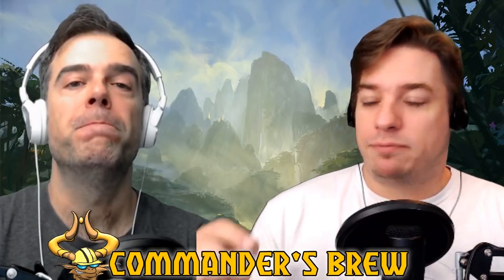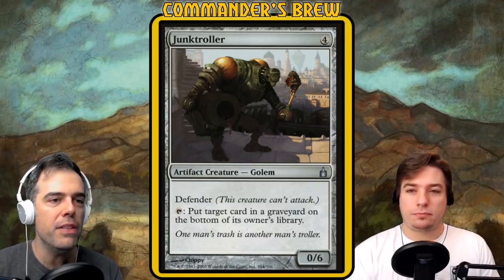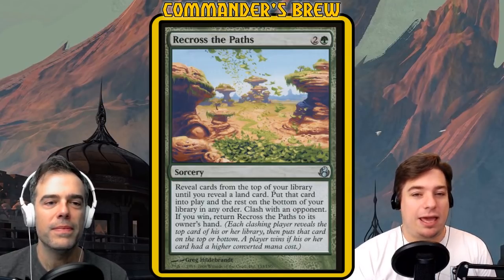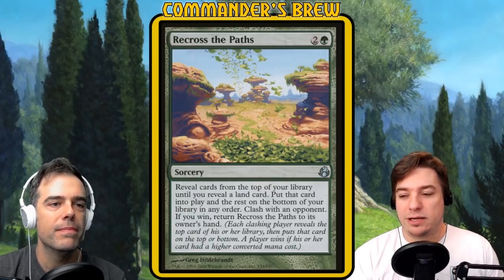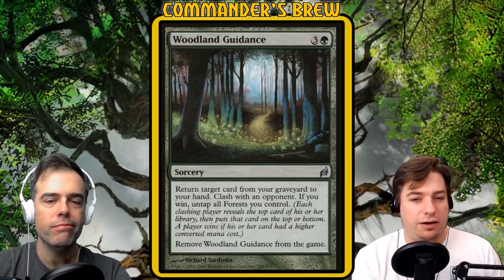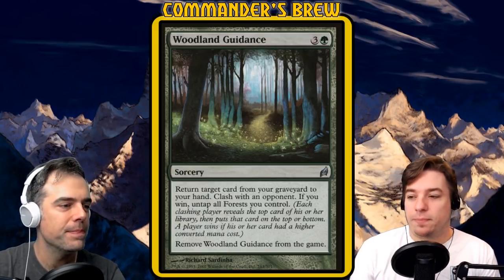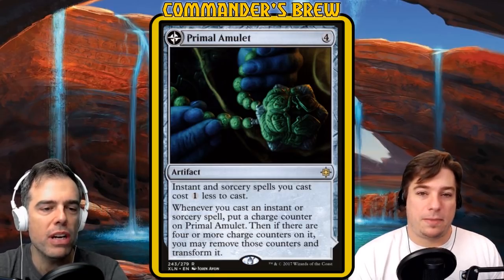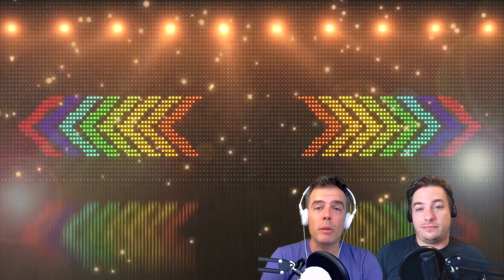E170 - Achievement Unlocked: Tunnel Vision | Commander's Brew | Magic the Gathering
Look out opponents! This week Sean might put a card on the bottom of your library and mill you out in one go! This deck revolves around that interaction but also has some more spicy options within for taking down your next game of Commander. Check it out!

for all your Magic needs in Canada AND the USA!

If you want to sling spells on one of our sweet playmats, head over